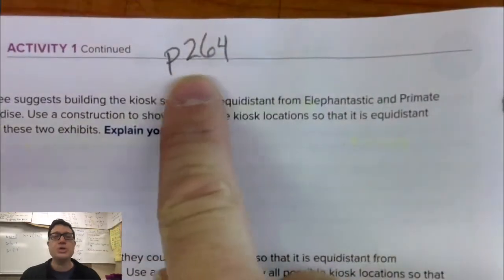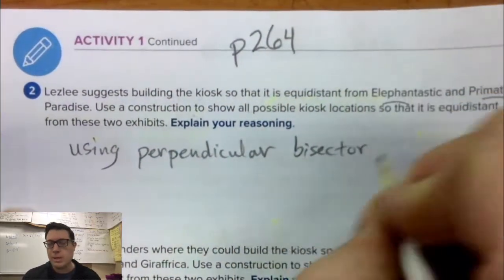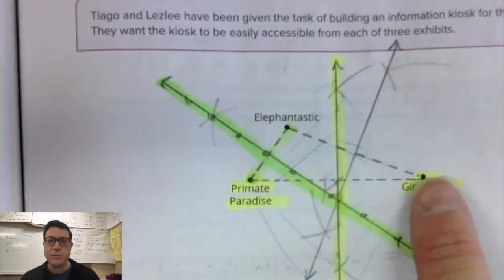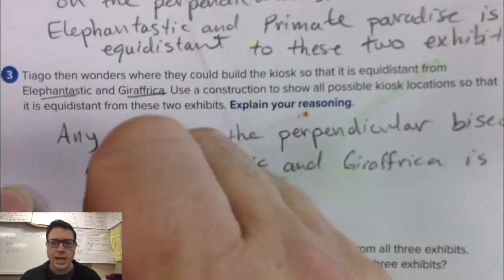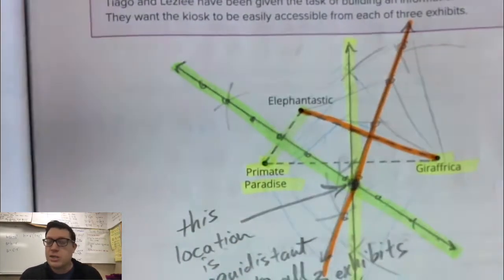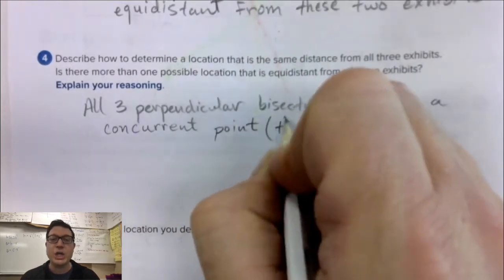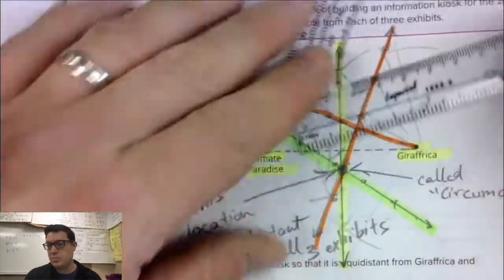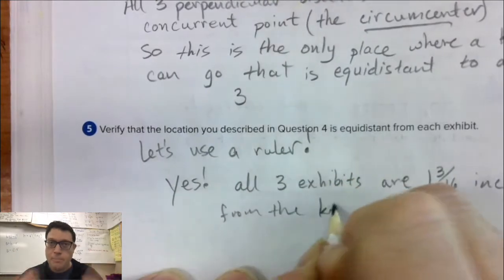Investigating the Circumcenter Perpendicular Bisectors Geometry Lesson 5 pg 264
pg 264

The circumcenter is created from perpendicular bisectors of all 3 sides of a triangle. It is the point equidistant to the vertices of the triangle. A circle can be constructed from the circumcenter to go through all 3 points of the triangle.